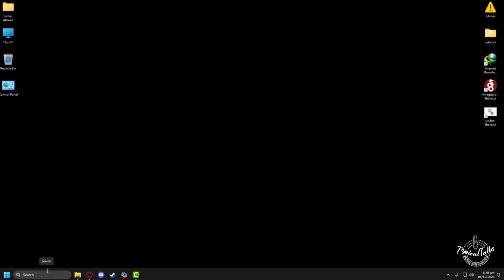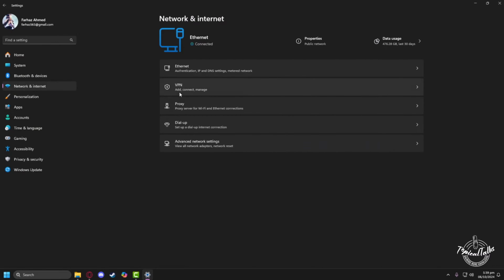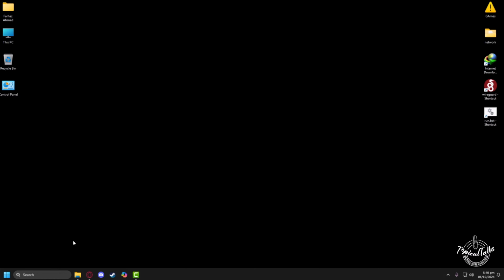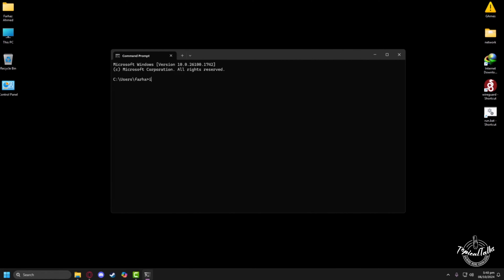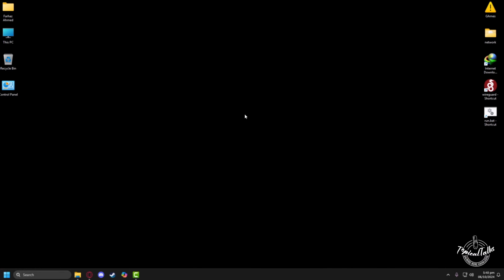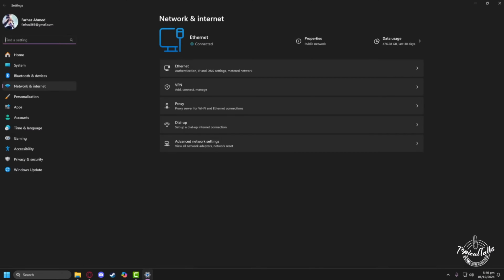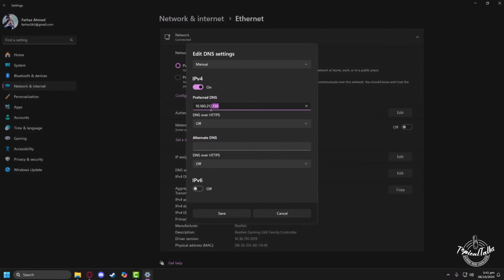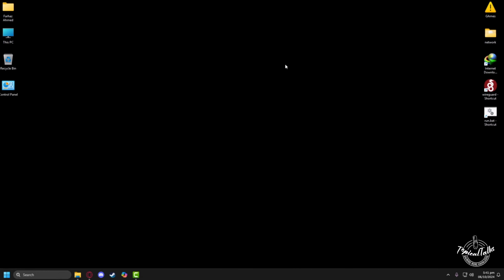How to Fix Unexpected Login Error League of Legends (Easy Fix)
If your League of Legends Client pops up with this error code: "There was an unexpected error with the login session. Please try again." Use these steps listed below to fix it!

How to fix login error in League of Legends?
How do I fix riot login issues?
What is the unexpected login error in League of Legends 2025?
How to fix an unknown error in League of Legends?